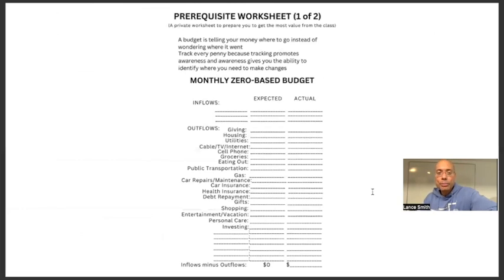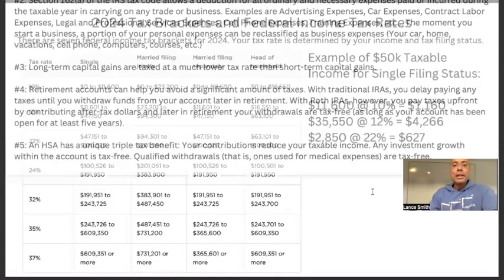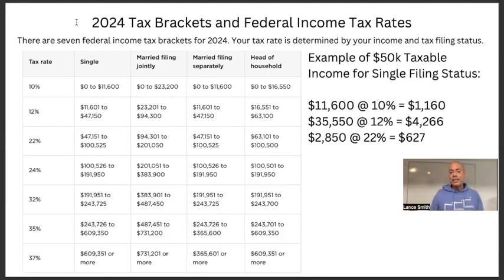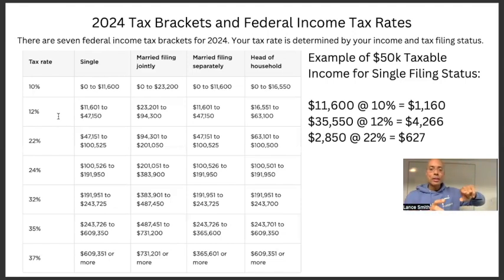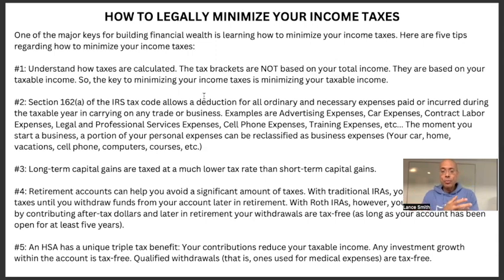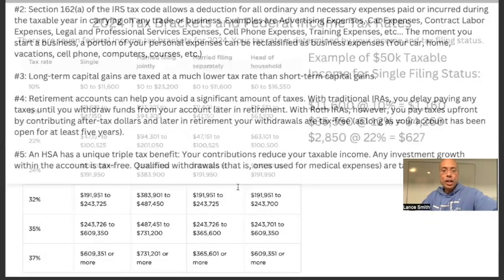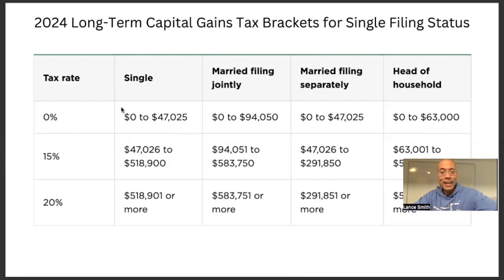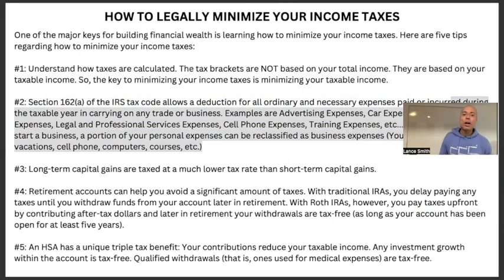Prerequisite Video for Financial Freedom Class